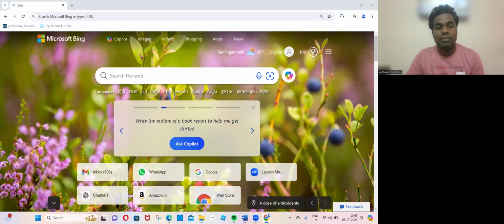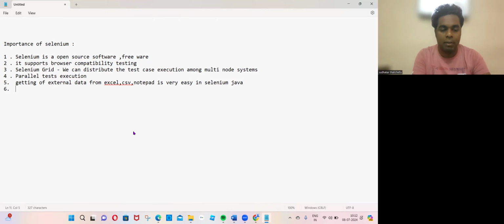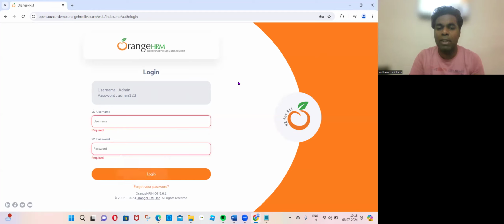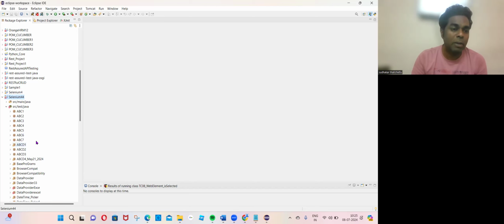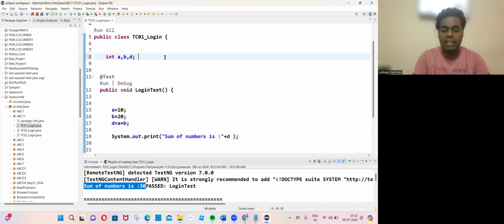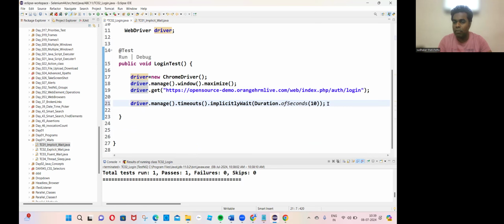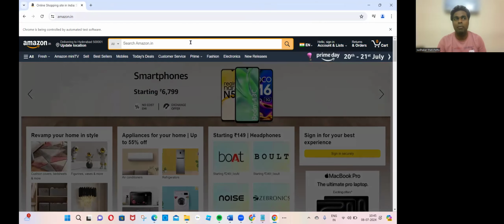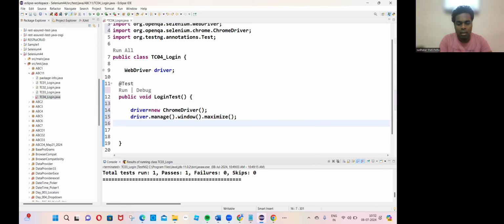Day002_SeleniumAutomation Selenium Proxy Interview support Sudhakar +91-9294052778